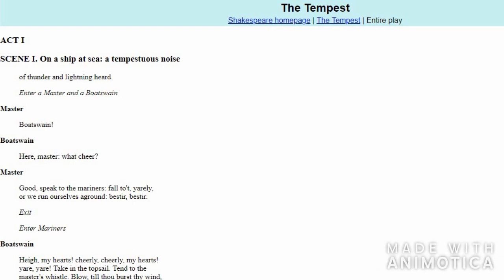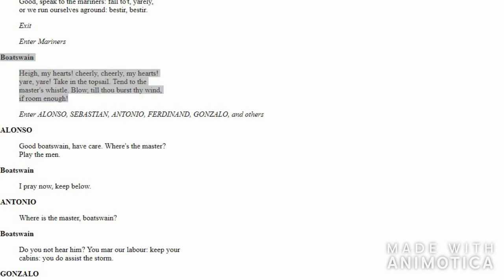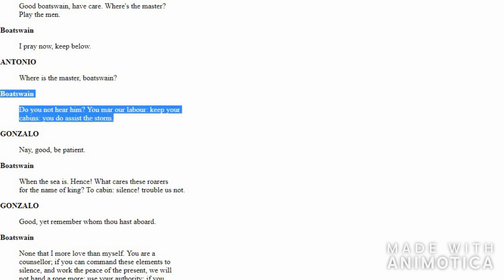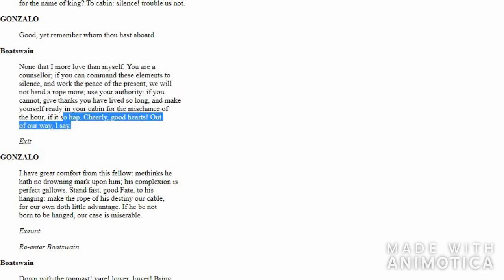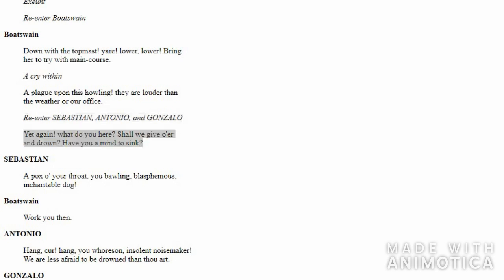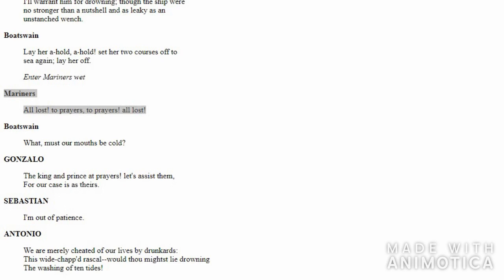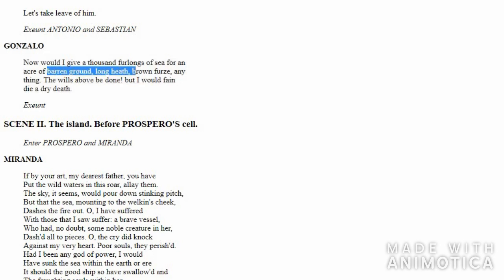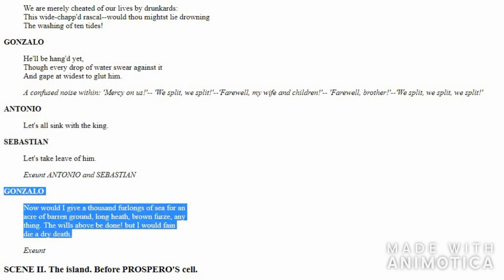The Tempest | ACT 1 - SCENE 1 | William Shakespeare | ENGLISH Explanation | ISC Drama | Summary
The tempest by William Shakespeare - ACT 1 SCENE 1 - Summary
The Tempest opens in the midst of a fierce storm. The location is a ship at sea, with a royal party on board. As the sailors fight to save the ship, several of the royal passengers enter, and Alonso, the king, demands to know where the master (captain) is to be found. The boatswain, worried that the passengers will interfere, orders them to go below deck. The king's councilor, Gonzalo, reminds the boatswain that he is speaking to the king, but the boatswain points out that if the king really has so much power, he should use it to quell the storm. If he lacks this power, the royal party should go below decks, as the boatswain orders. The royal party exits, presumably to go below deck to seek shelter.

Within moments, however, Antonio, Sebastian, and Gonzalo have returned topside again, much to the boatswain's annoyance. With Sebastian and Antonio cursing him, the boatswain continues in his efforts to save the ship. Soon, however, the sailors enter with laments that the ship is lost. Fearing that they will all soon die, Antonio, Sebastian, and Gonzalo elect to join the rest of the royal party below decks, where they will pray for their survival.